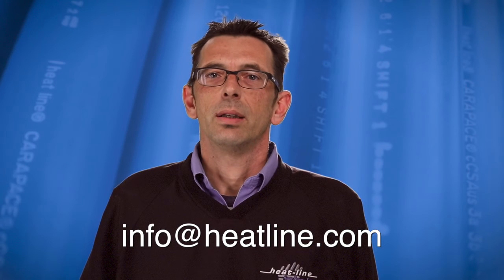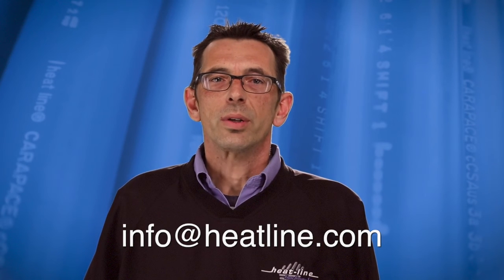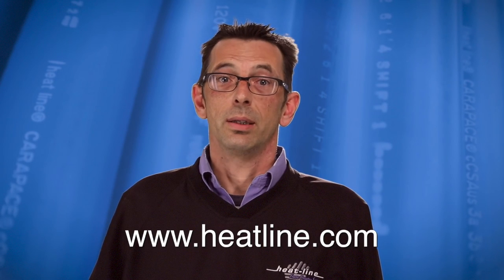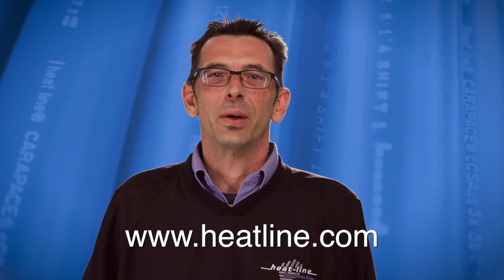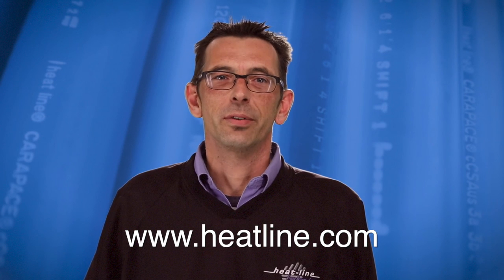Commitment to Quality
The demand for Heat-Line products increases as the winter season approaches. In order to continually meet the demands of our customers Heat-Line manufactures and holds in house select product inventory.

The advantage of Heat-Line’s in-house inventory is that non-stock and or custom ordered systems can be ready to ship within days. Non-stock or custom systems are manufactured in order they are received through our efficient order management and manufacturing system.

Although Heat-Line strives to provide products to customers in a timely manner, the quality of all Heat-Line systems is of up-most importance. Unlike common batch quality techniques, Heat-Line’s quality control system monitors every single product produced through every stage of production.  Heat-Line provides quality and efficient production that no other heating cable manufacturer can match.